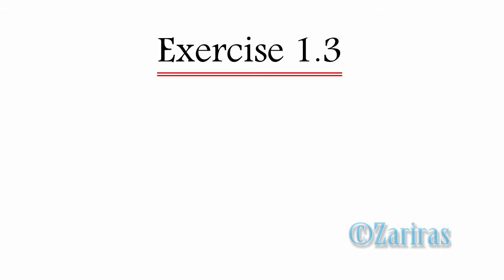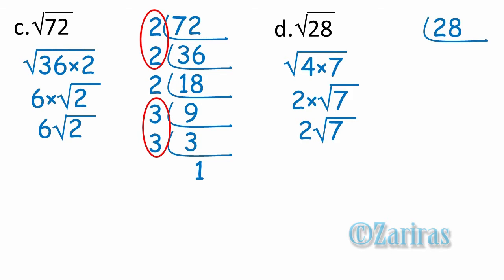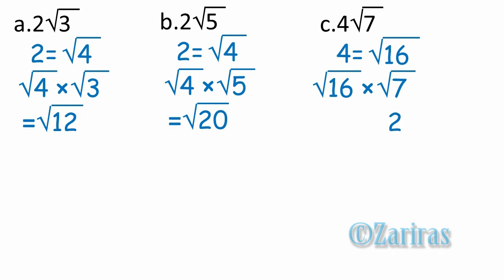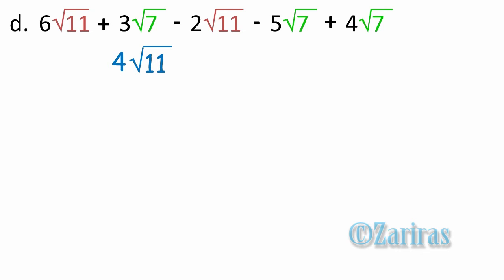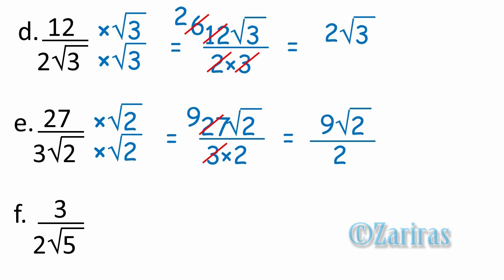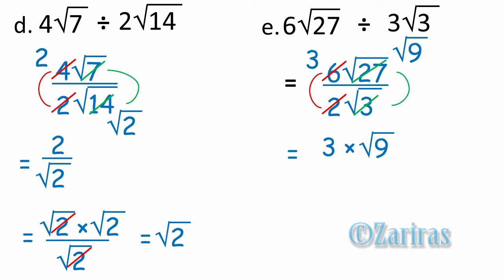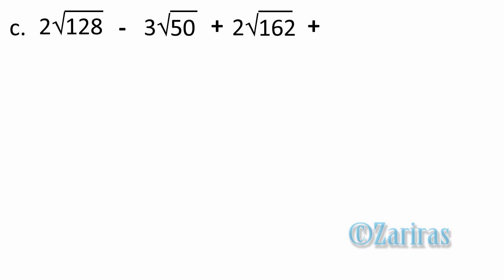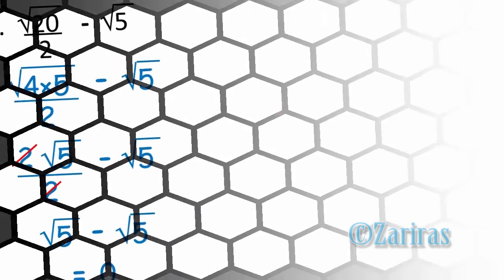Grade 11 Exercise 1.3